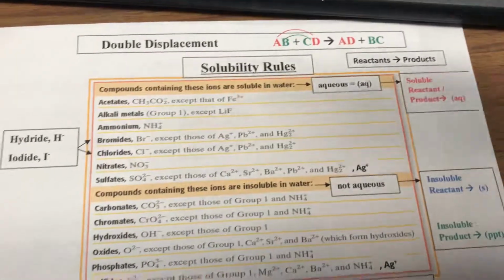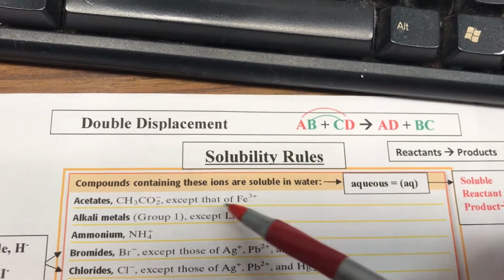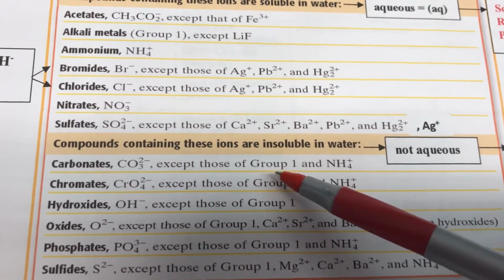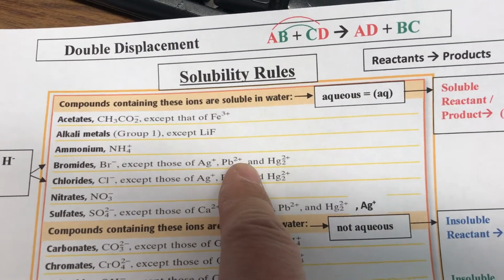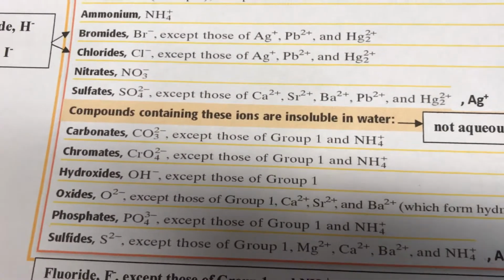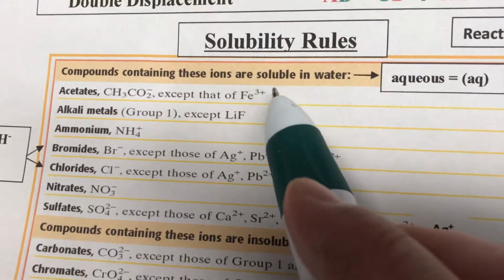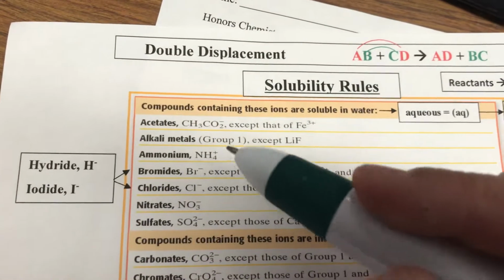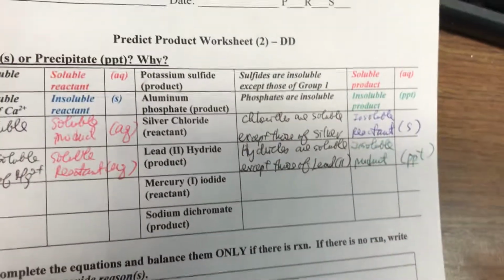(aq) or (s) or (ppt)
Predict Product Worksheet (2) - DD